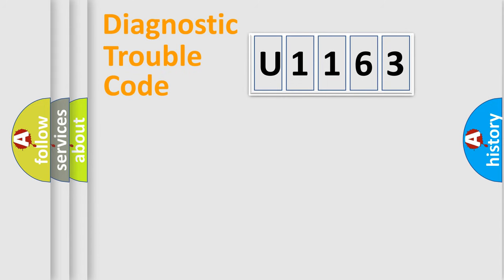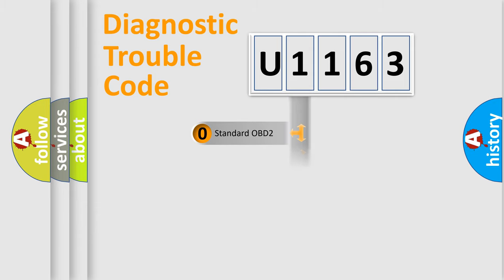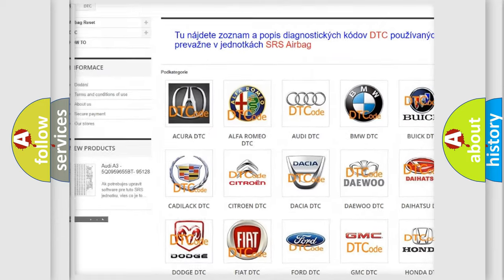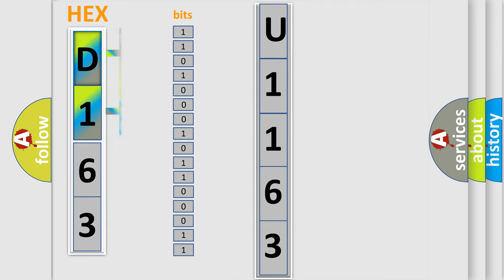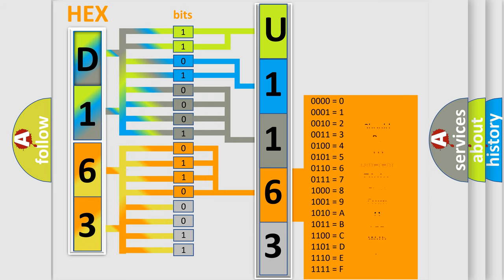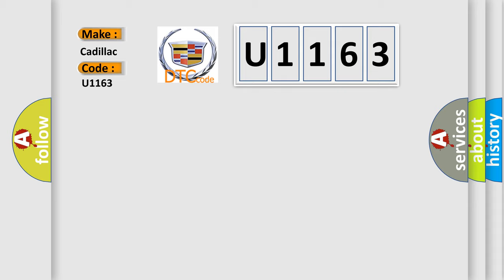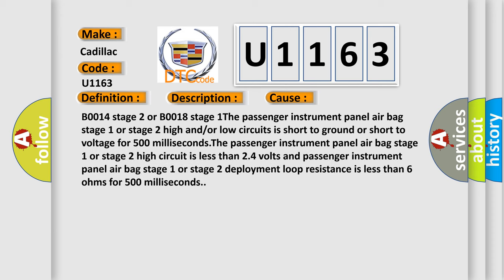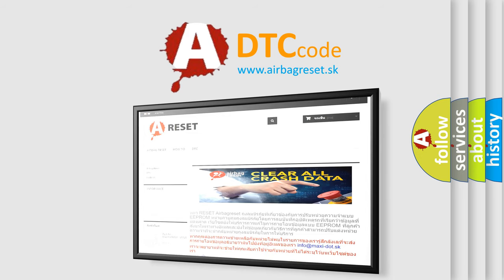DTC cadillac U1163 Short Explanation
Contents:
0:21 Basic DTC analysis according to OBD2 protocol standard.
1:48 Insight into programming
2:58 A diagnostically understandable description of the Diagnostic Trouble Code
3:05 Basic error definition

Make:
Cadillac
Code:
U1163
Definition:
Passenger Instrument Panel Air Bag Deployment Loop Stage 1 Voltage Out of Range
Description:
Ignition voltage is between 9-16 volts.
Cause:
B0014 stage 2 or B0018 stage 1The passenger instrument panel air bag stage 1 or stage 2 high and or or low circuits is short to ground or short to voltage for 500 milliseconds.The passenger instrument panel air bag stage 1 or stage 2 high circuit is less than 2.4 volts and passenger instrument panel air bag stage 1 or stage 2 deployment loop resistance is less than 6 ohms for 500 milliseconds.